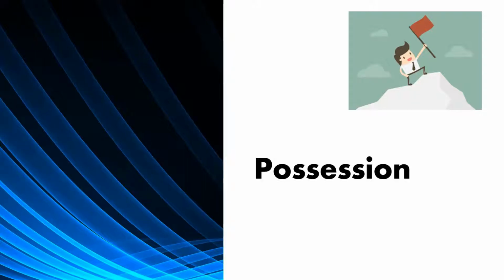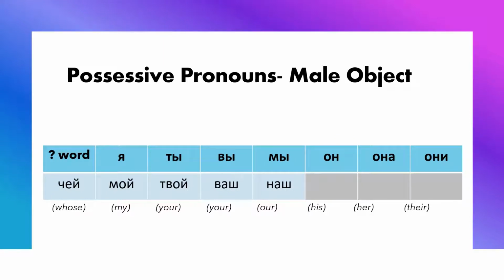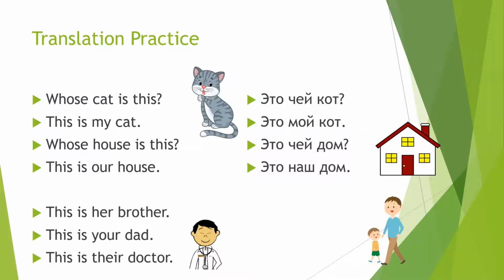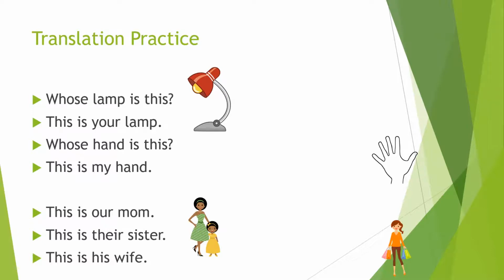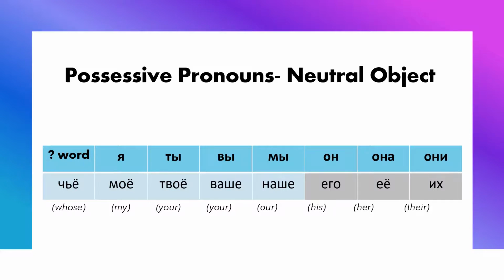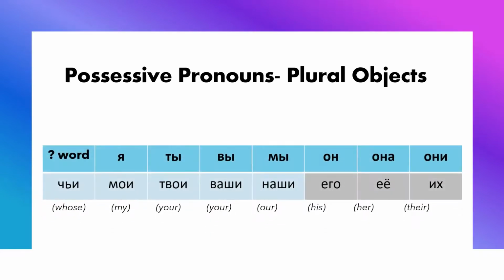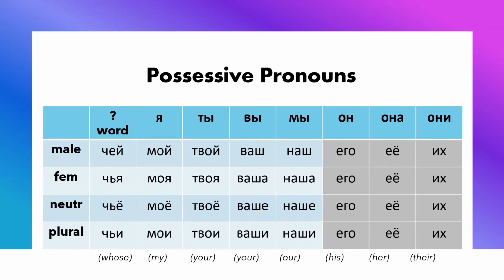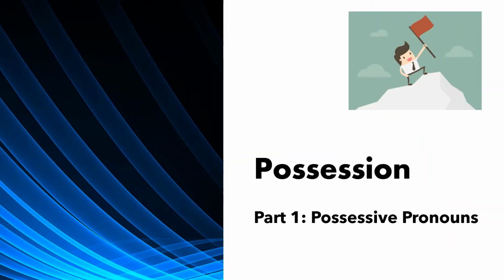16. Possession Part 1: Possessive Pronouns in Russian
In this video, you'll learn how to properly use possessive pronouns (my, your, their, etc.) in Russian.